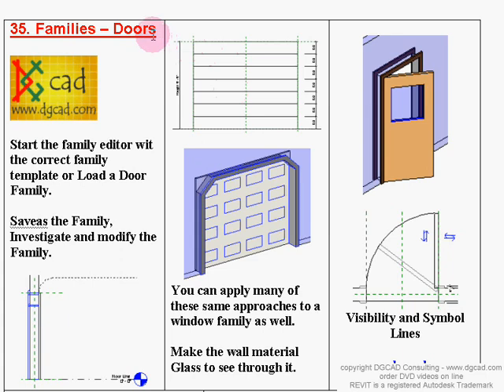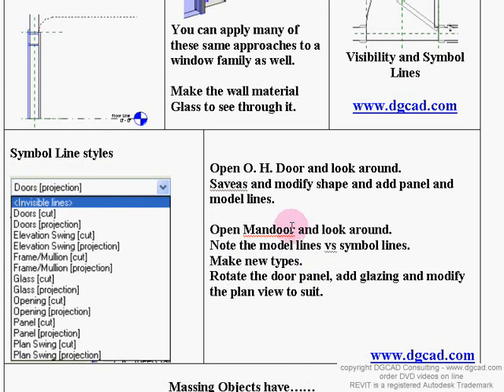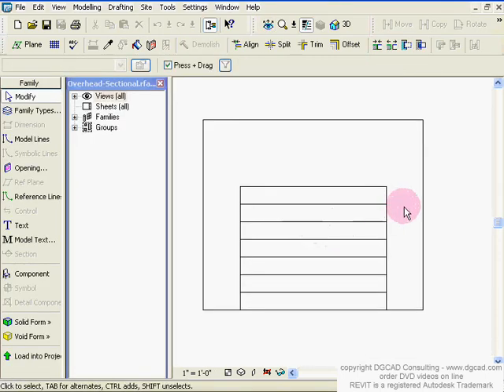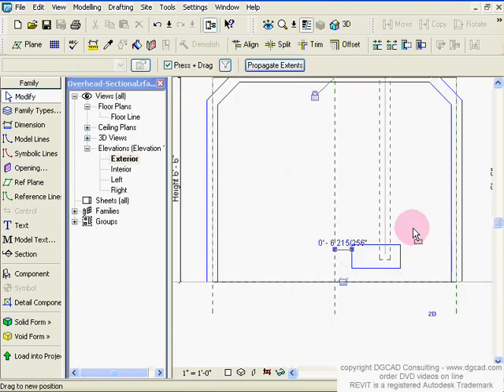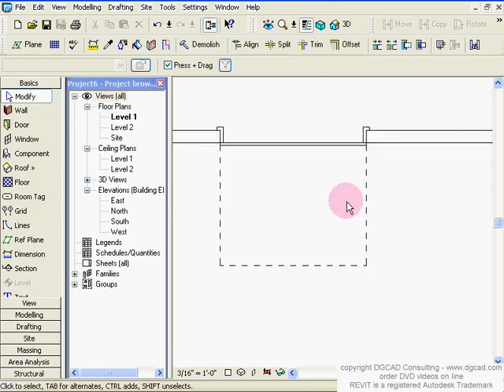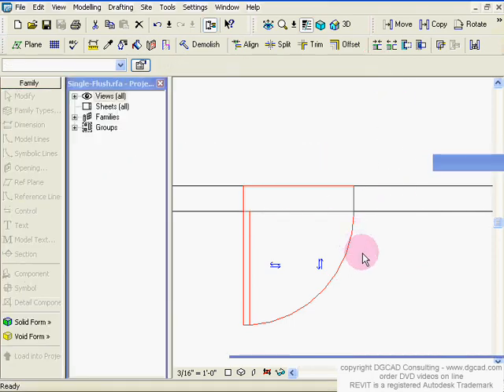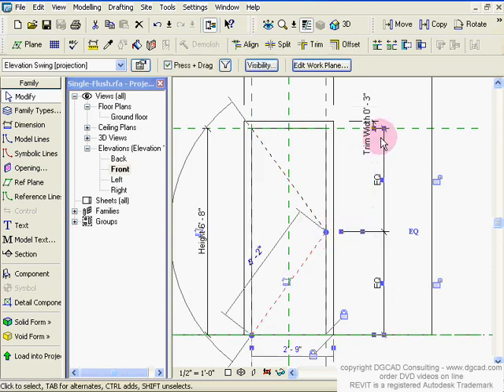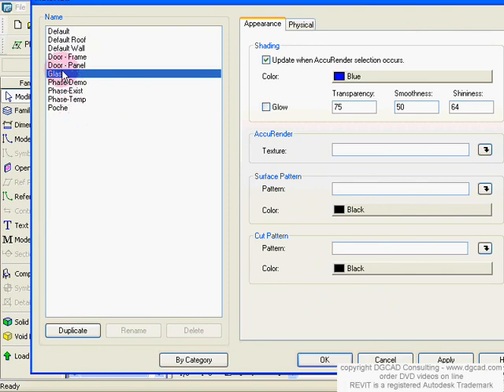revit8 35 Families Doors